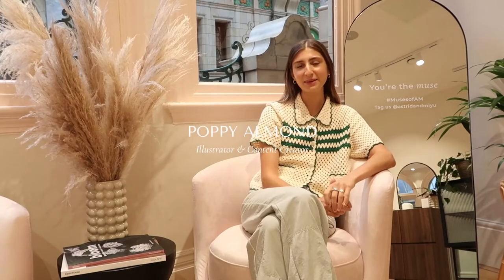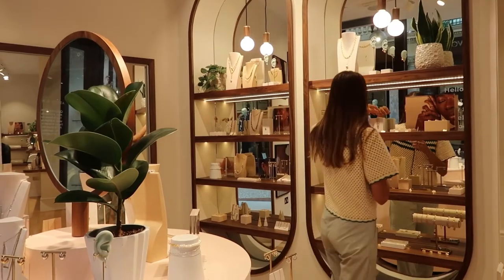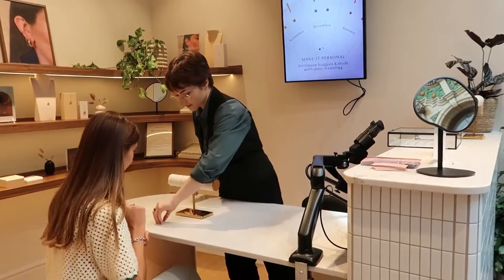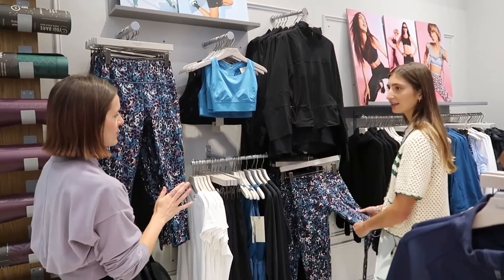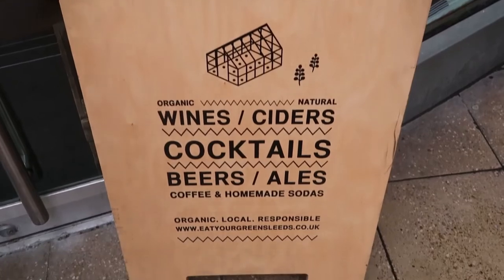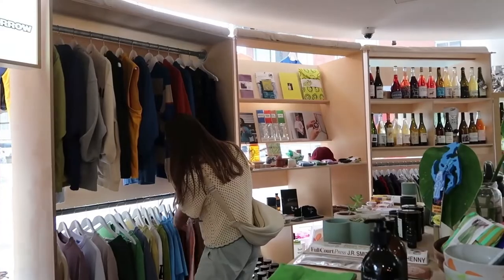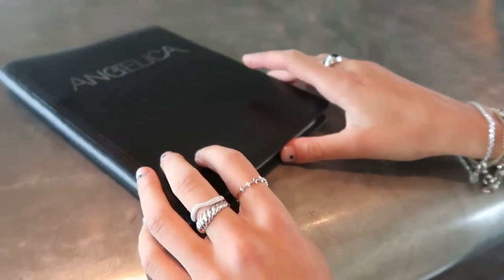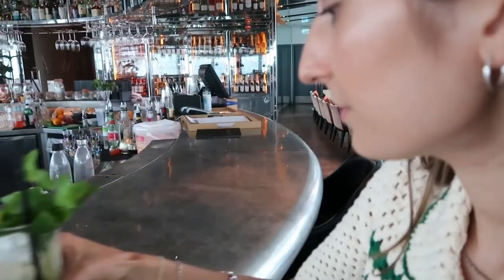LEEDS AREA GUIDE WITH POPPY ALMOND | Astrid & Miyu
Our new store in Leeds is officially open and local artist & influencer, Poppy Almond, is giving you an exclusive guide of the best spots in our new neighbourhood. Whether you want to treat yourself to a welded bracelet or piercing at newest store, visit the local art gallery or grab a cocktail, Poppy’s got you covered in this Leeds Area Guide.